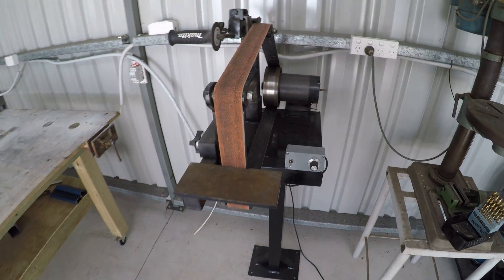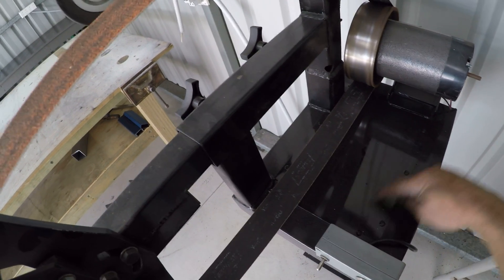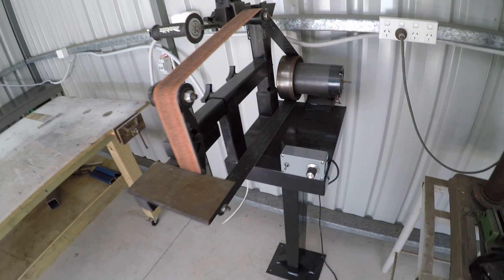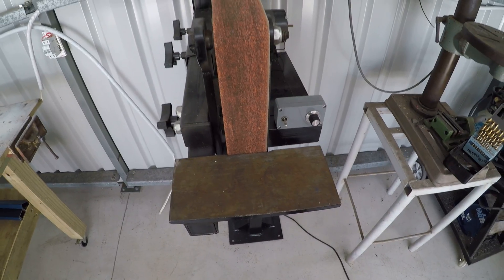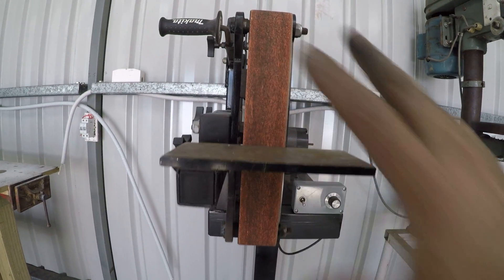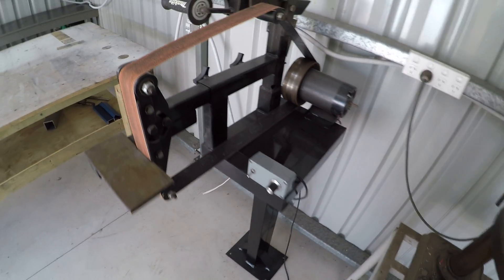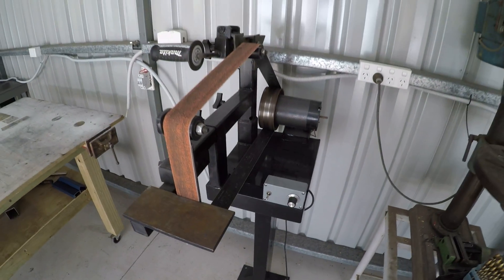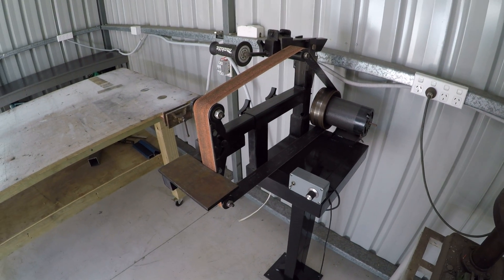2x72 Belt Grinder Update/Followup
Quick follow up on the belt grinder, yes its still running.

Specs are :
2.5hp DC treadmill motor
Mc2100 controller
Arduino Uno as the adjustable trim pot and on off switch